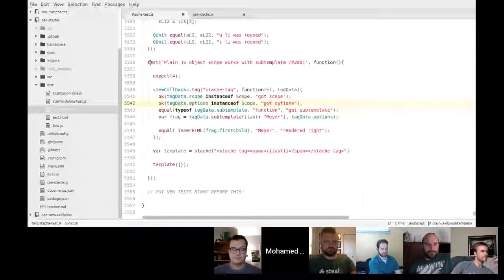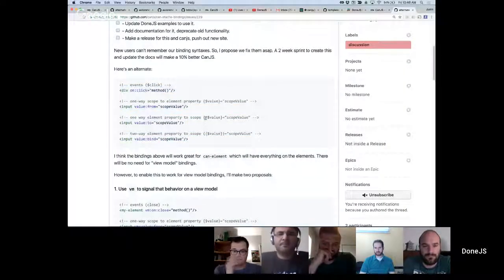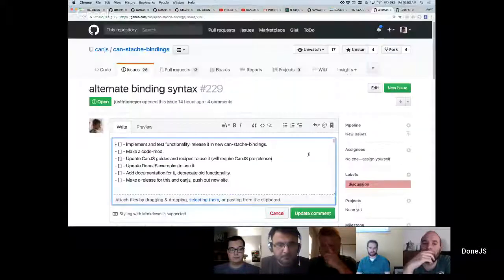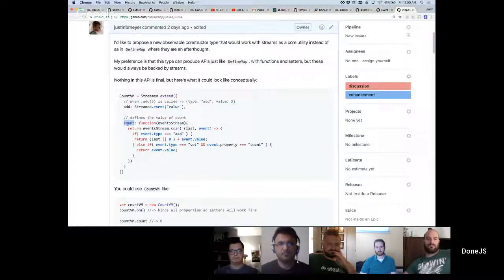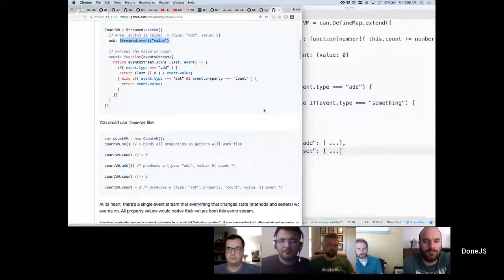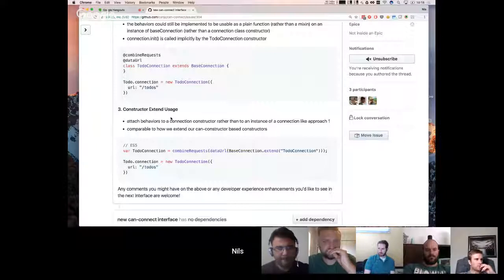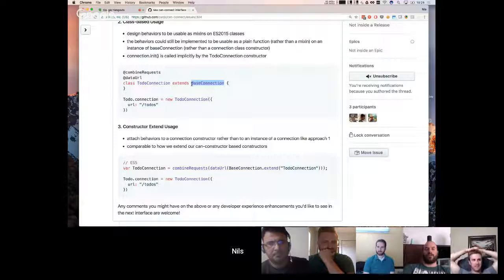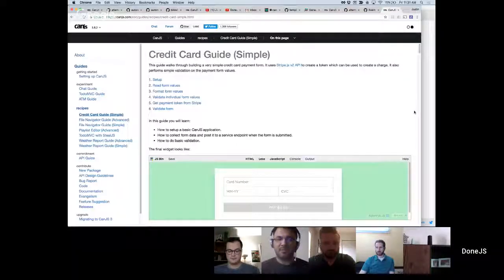DoneJS Contributors Meeting – 2017-06-23